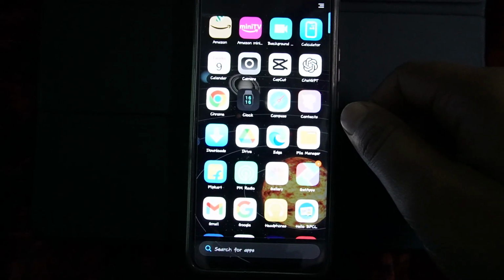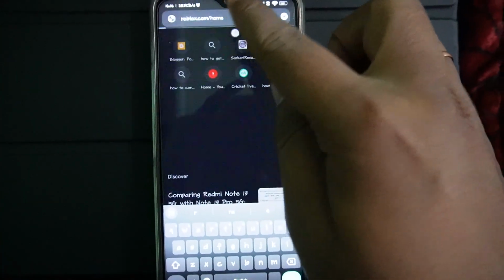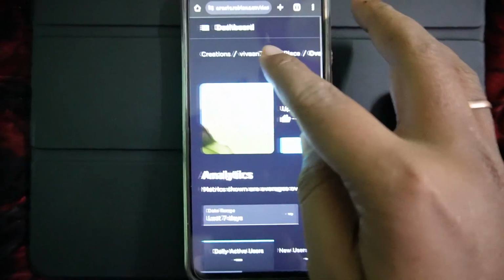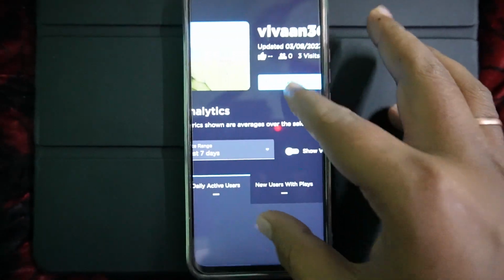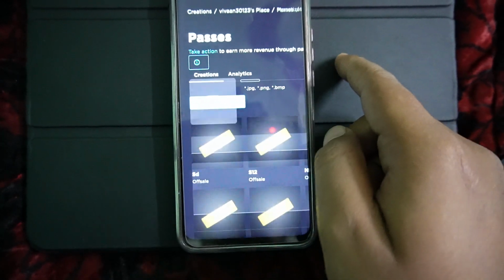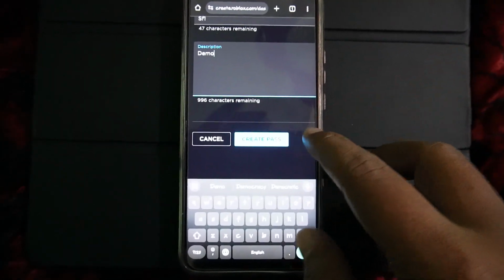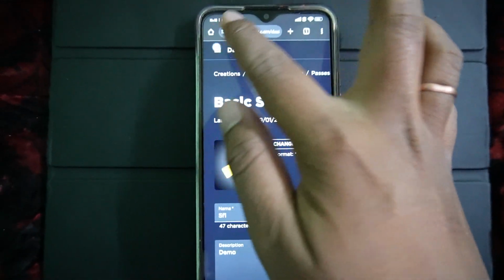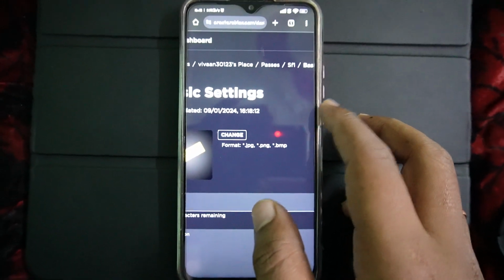How to make new gamepass on mobile - Create roblox pass tutorial -2024 update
In this video, we will go through how to make a gamepass on roblox pls donate and hjow to create a gamepass in Pls donate iphone. If you want to know to how to add gamepass in pls donate then subscribe to our channel for more videos like how to create roblox gamepass in android or iphone

Topic covered

TIMESTAMPS
0:00 Introduction
0:45 step 1
1:30 step 2
2:03 step 3
2:20 conclusion
Topic covered